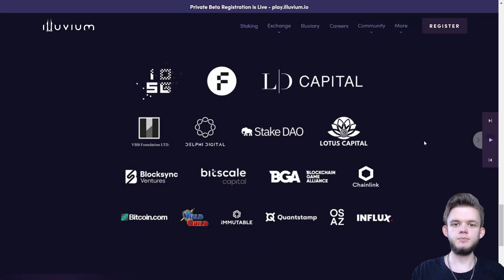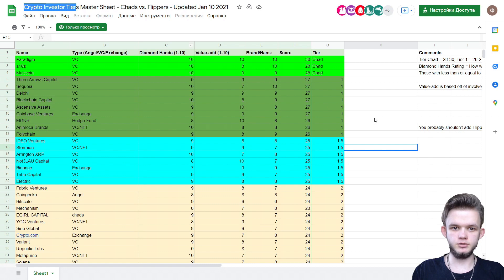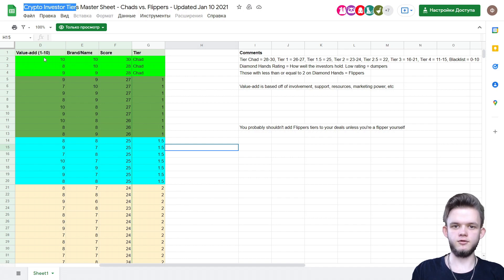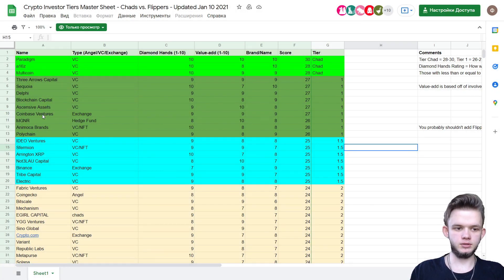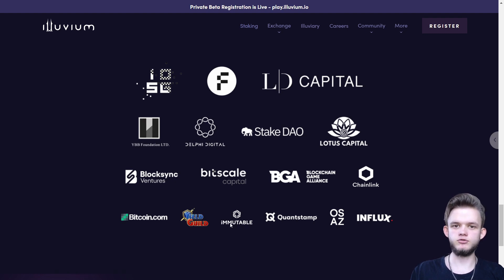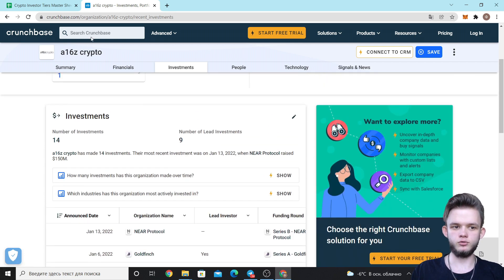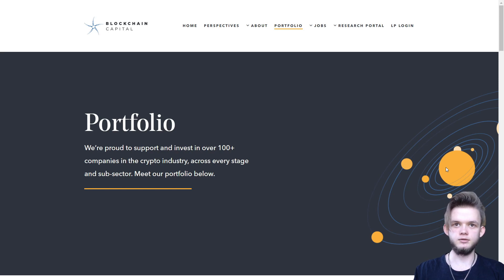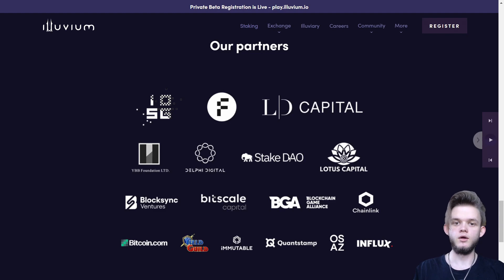UPGRADING CRYPTO-RESEARCH SKILLS, HOW CAN WE FIND A NFT GEM?!?!?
After checking this video you will be able to understand is a project scam, or not, just by checking it's partners and investors.